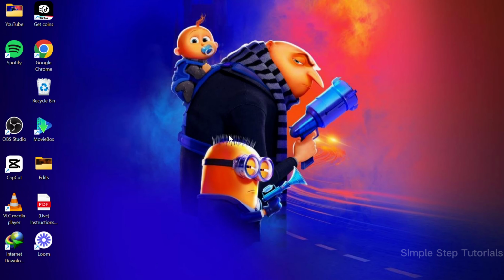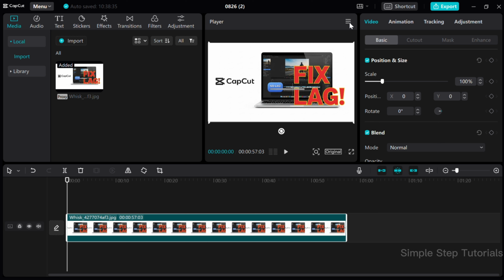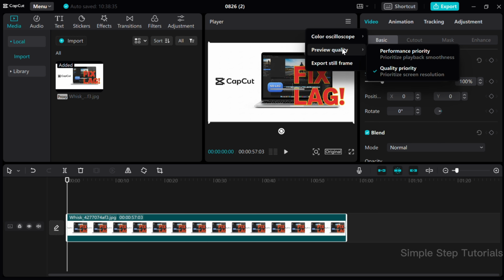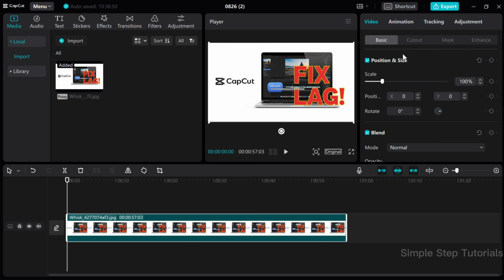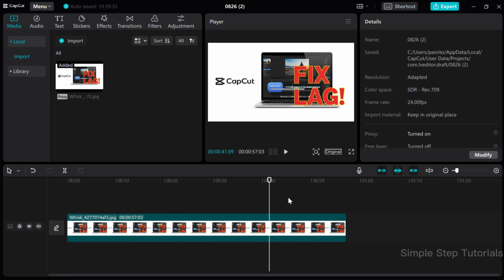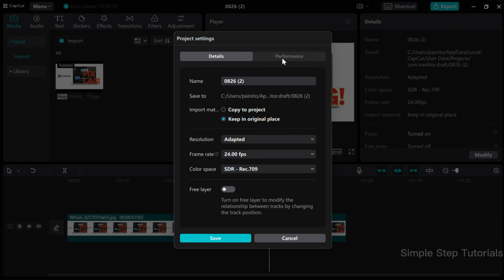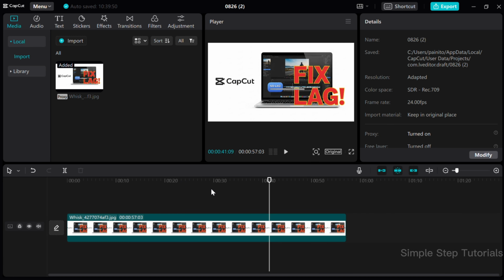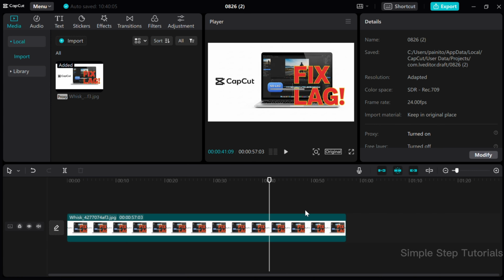The Ultimate Guide to Reducing Lag in CapCut Desktop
Are you tired of dealing with frustrating lag while editing videos on CapCut Desktop? Look no further! In this ultimate guide, we'll share our top tips and tricks to help you optimize your video editing workflow and reduce lag for a seamless editing experience. From tweaking your system settings to mastering CapCut's efficiency features, we've got you covered. By the end of this video, you'll be able to edit your videos with ease and precision, making the most out of CapCut's powerful video editing capabilities. So, what are you waiting for? Let's dive in and take your video editing skills to the next level!